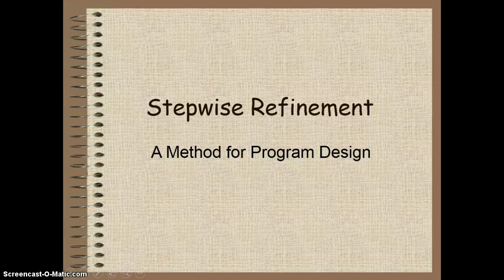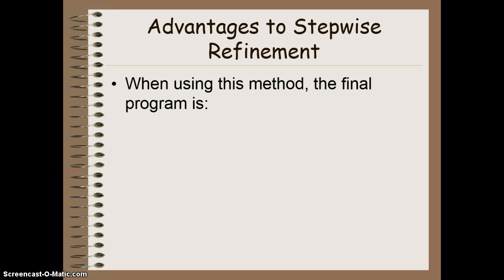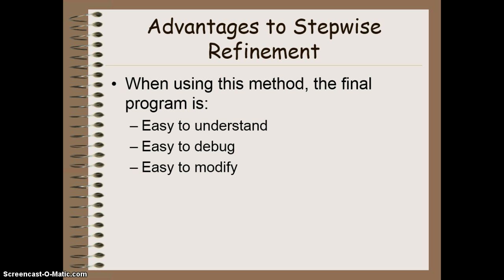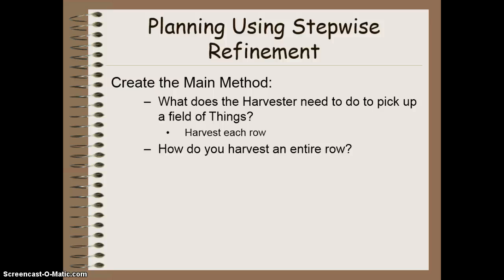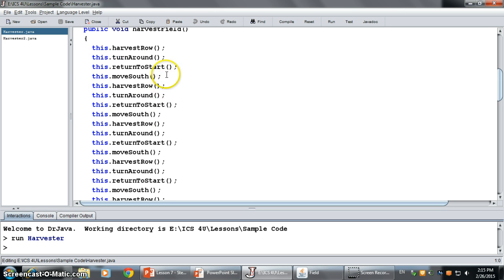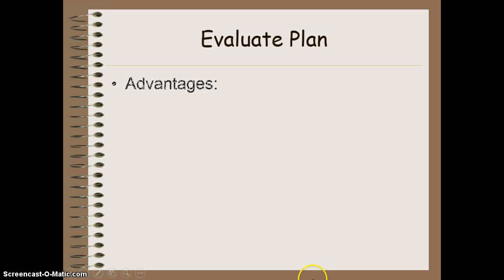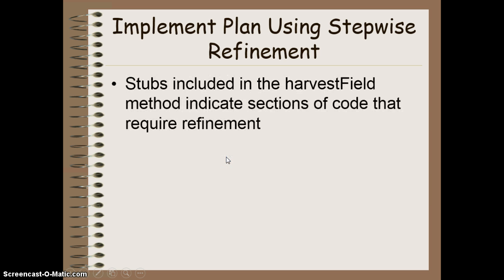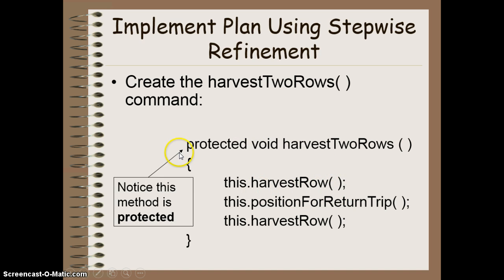ICS4UO - Lesson 7 - Stepwise Refinement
ICS4UO - Lesson 6 - Stepwise Refinement